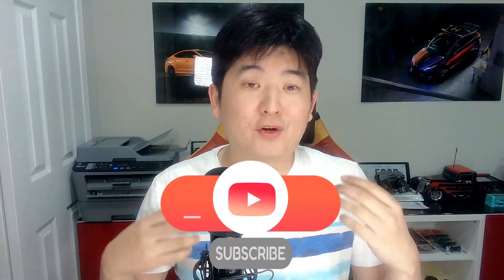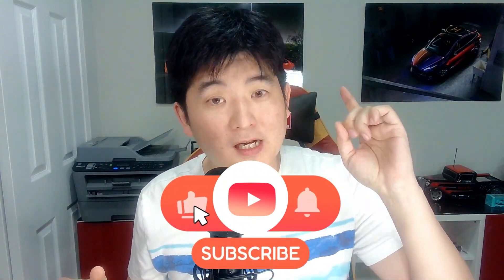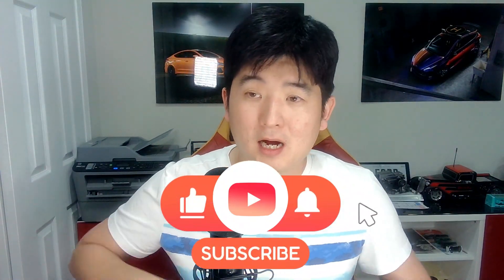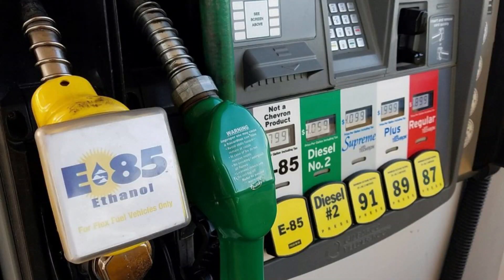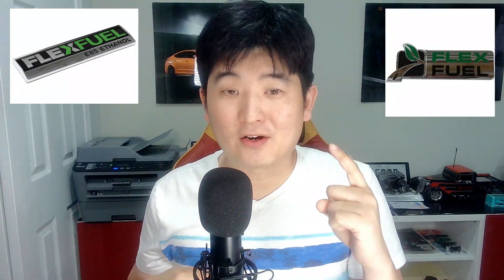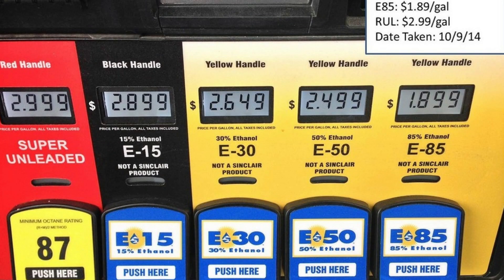How to run E85 in your car for 20% power gains!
Explaining how E85 works and also how to run it in your car properly!